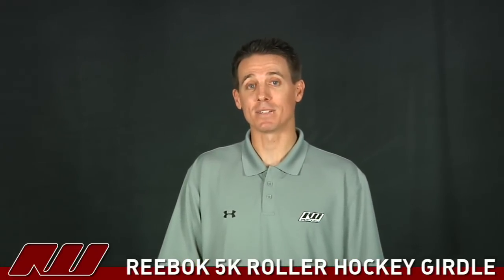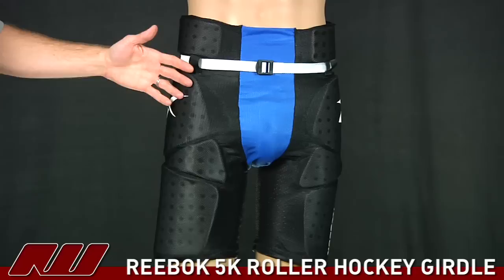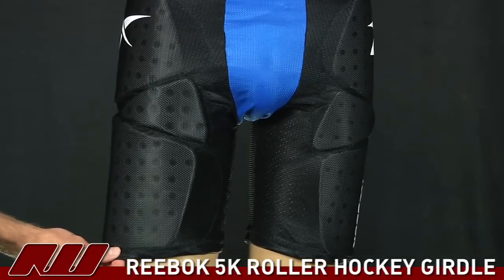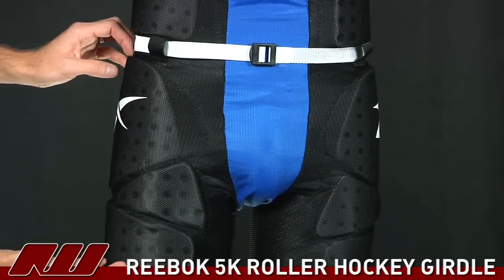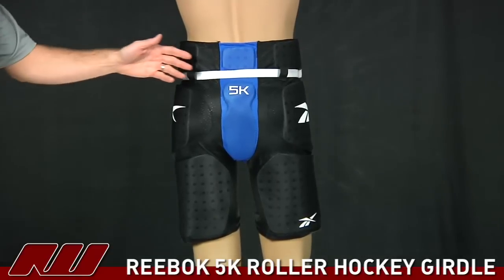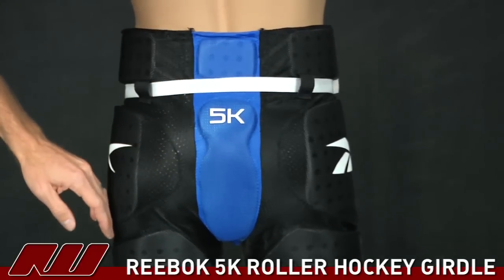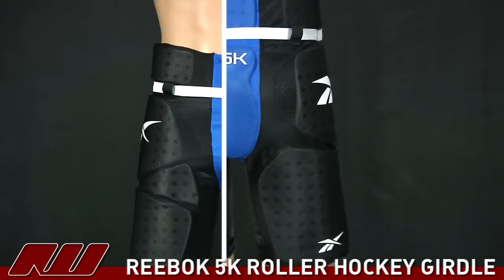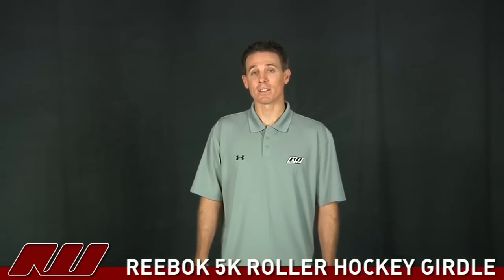Reebok 5K Roller Hockey Girdle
Reebok 5K girdle available at inlinewarehouse.com.

The Reebok 5K Roller Hockey Girdle has a lightweight, breathable design.  The 5K girdle offers a high-quality perforated foam with a polyester knit mesh shell keeping the player cool while providing a high level of protection.

Protection:
High-quality PE foam throughout pad
Foam is perforated for better air circulation
Upper hip and lower back protection
Tailbone foam cap
Internal cup pouch, no leg straps- Cup included
Fit:
Contouring loose fit
Polyester knit mesh shell
Lightweight, breathable construction helps keep the player from over-heating
Adjustable belt
Reebok Recommended Sizing Guidelines:
Size / Waist / Overall Length
Sm / 30" - 32" / 23"
MD / 32" - 34" / 24"
LG / 34" - 36" / 25"
XL / 36" - 38" / 26"